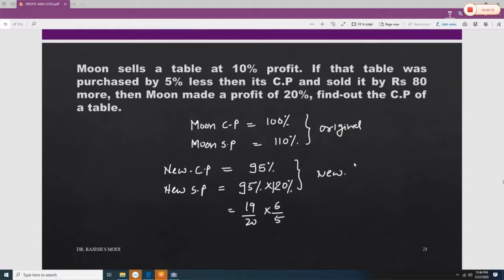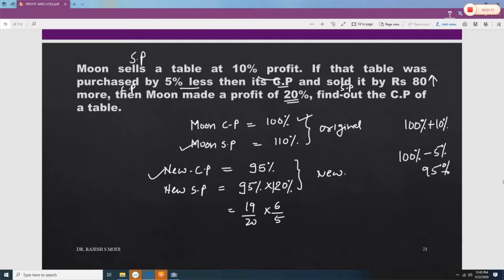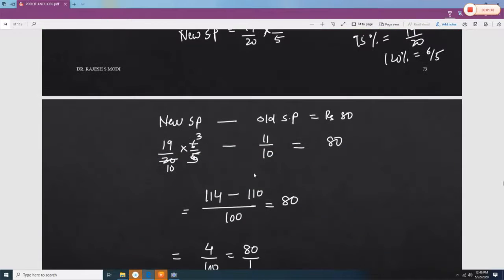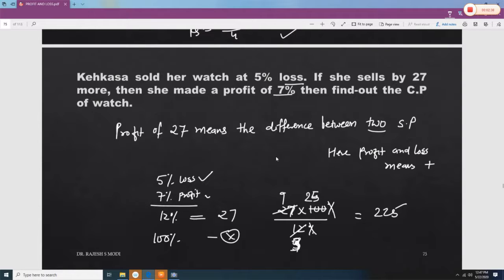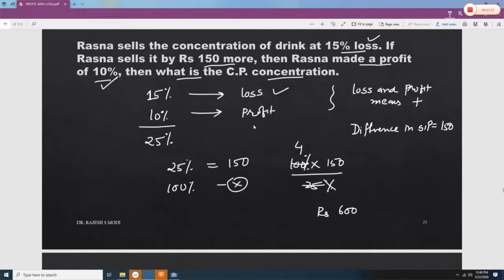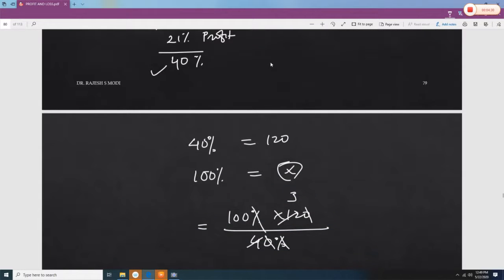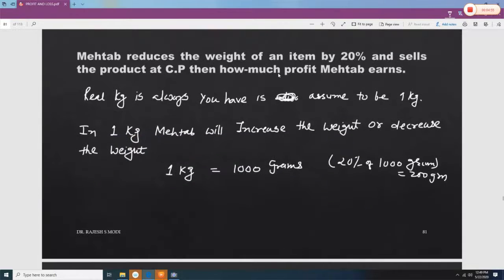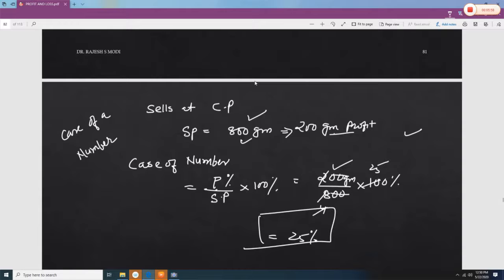PROFIT AND LOSS PART 5